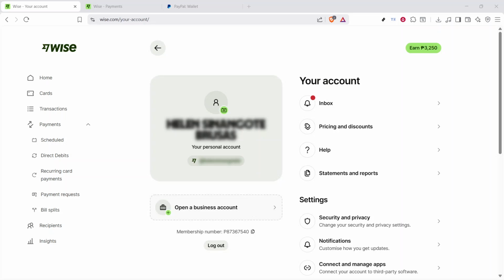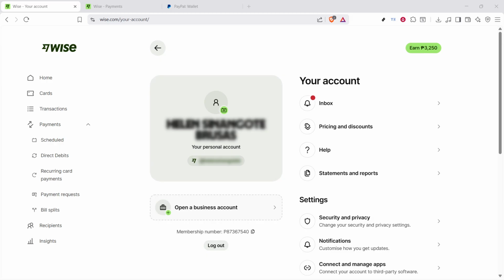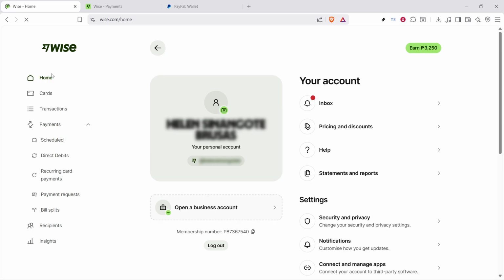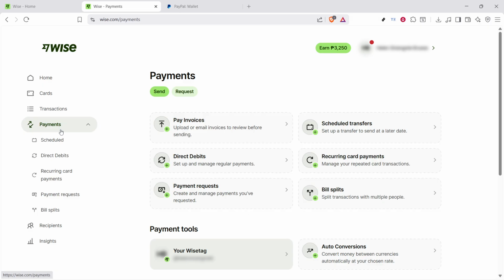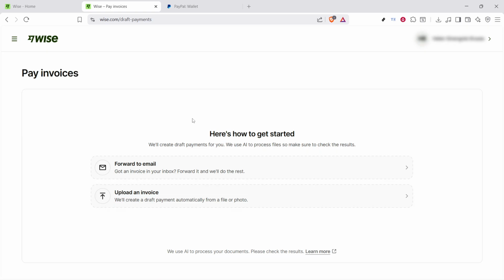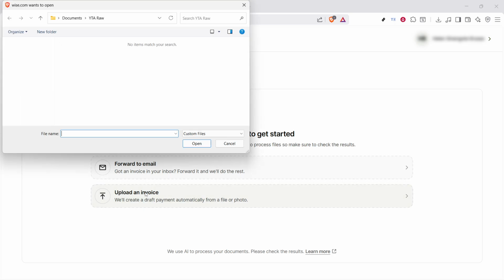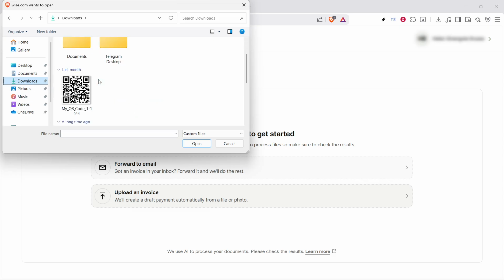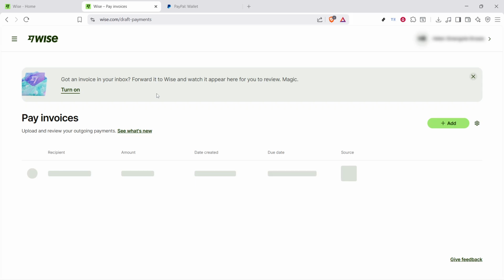How to send invoice on Wise (Step By Step 2026)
How to send invoice on Wise